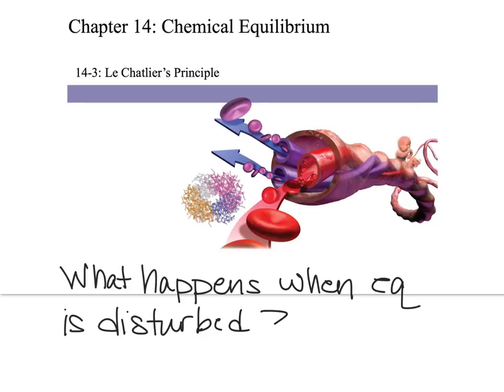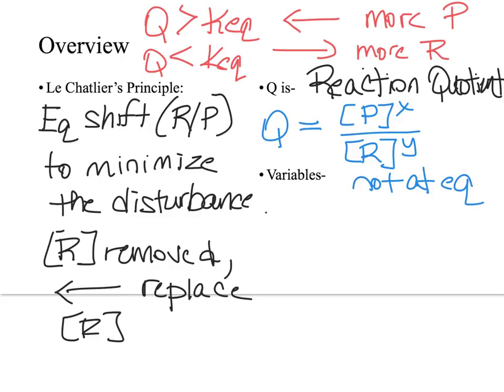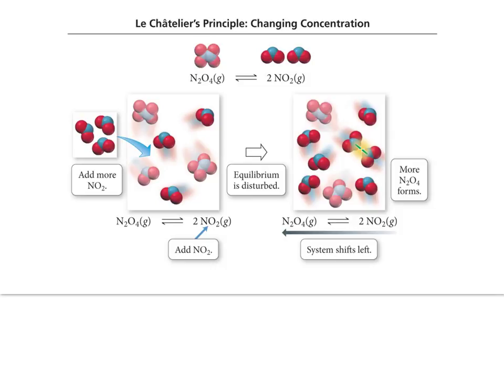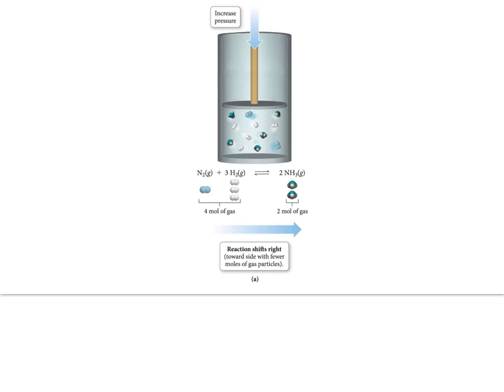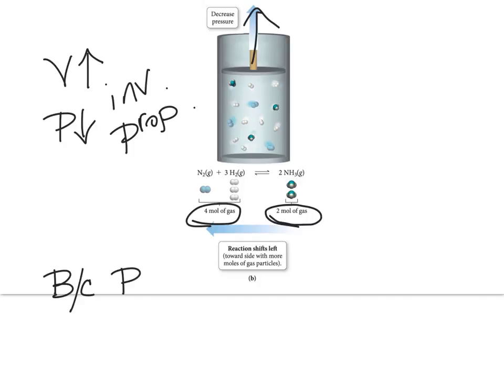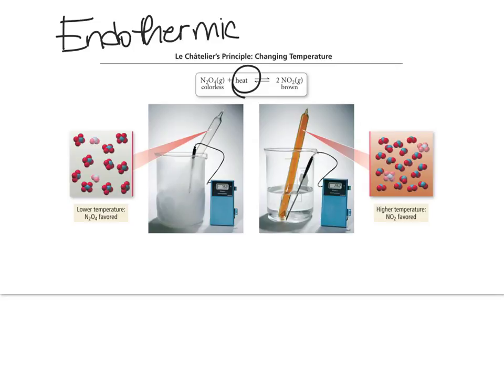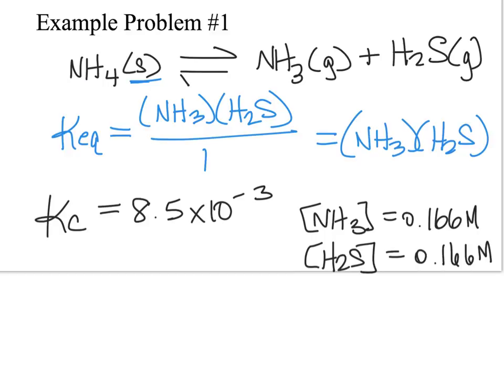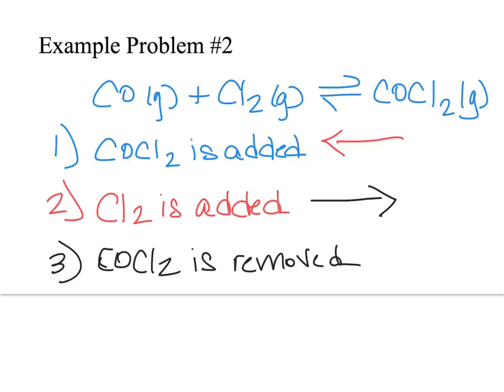14 3 Le Chatlier's Principle